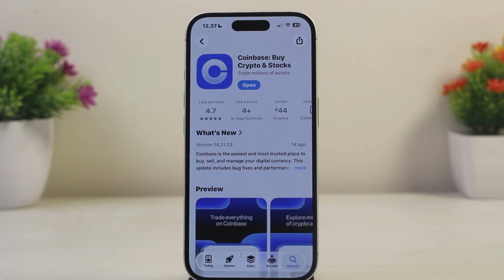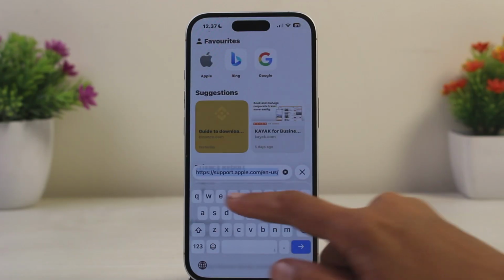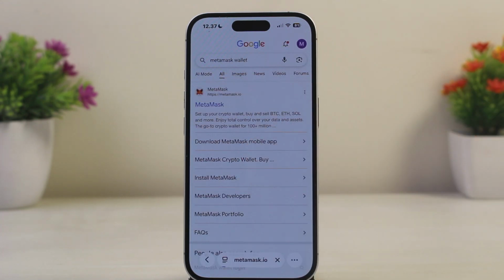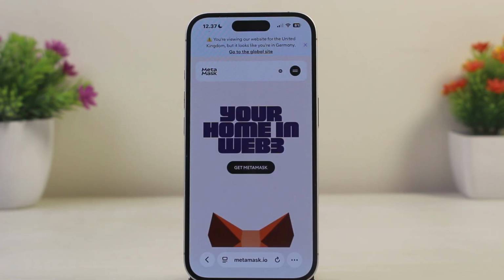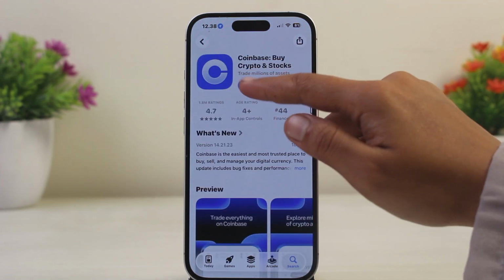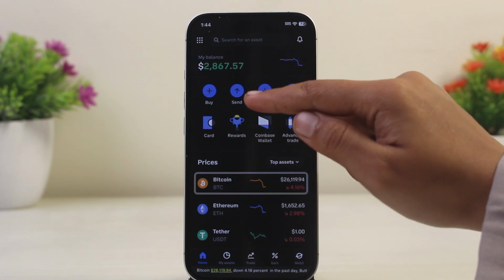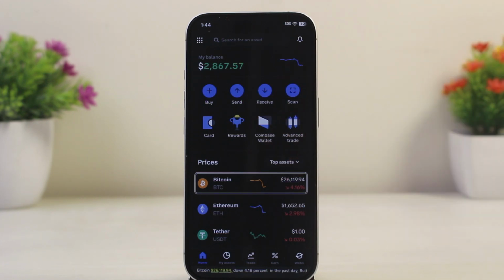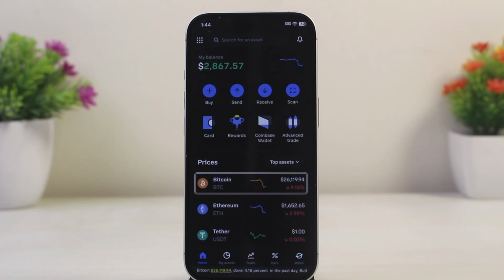How to Transfer Coinbase to MetaMask 2026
If you want to move crypto from Coinbase to your MetaMask wallet, the process is simple as long as you use the correct network. In this video, I’ll show you how to do it step by step.

First, open your Coinbase account and decide which cryptocurrency you want to send.

Next, open your MetaMask wallet and copy your receiving address from the top of the app or browser extension.

Make sure you are on the correct network (for example Ethereum mainnet or another supported chain for your token).

Then go back to Coinbase and tap the Send button from the home screen.

Select the crypto asset you want to transfer and enter the amount.

Paste your MetaMask wallet address into the recipient field.

Double-check that the network selected in Coinbase matches the network supported by your MetaMask wallet. This is very important to avoid losing funds.

Tap Review Send, check all transaction details, and complete any security verification required.

Once confirmed, your crypto will be sent and should arrive in your MetaMask wallet within a few minutes, depending on network congestion.